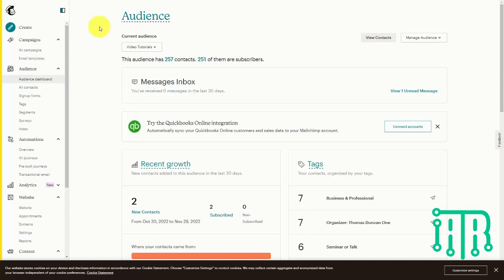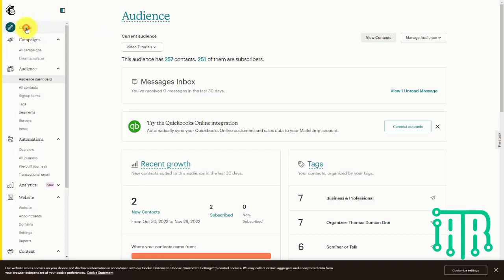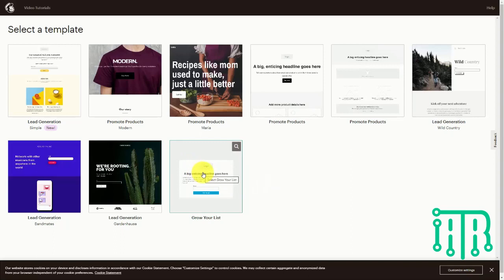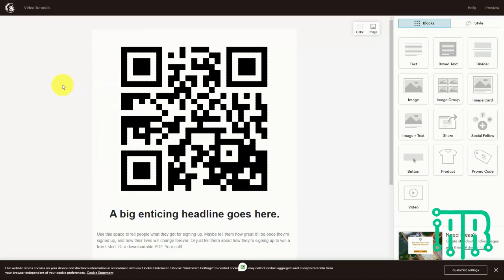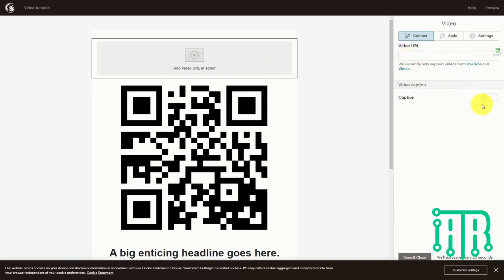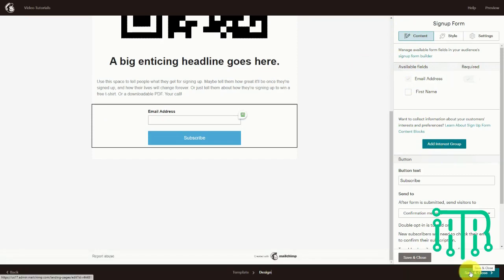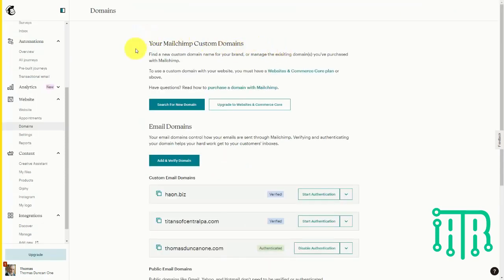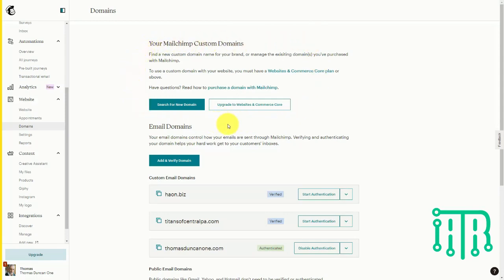Internet Marketer's Guide to Boosting Revenue Through Book Writing - Video 5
Master the art of email marketing and create high-converting landing pages effortlessly with our latest tutorial 🚀. Whether you're launching a new product, promoting your latest book, or looking to grow your email list, a compelling landing page is your key to success. In this video, we dive into the seamless process of setting up a customizable landing page using MailChimp, showcasing how effortless it is to integrate powerful automation and pre-built systems into your email marketing strategy.

- How to navigate MailChimp's landing page builder for an effortless setup.
- The importance of choosing the right template and customizing it to fit your brand.
- The simplicity of adding dynamic elements, like videos, to engage your audience.
- Tips on utilizing your landing page URL effectively, even without a custom domain.

Ready-to-launch templates and customizable elements revolutionize your strategy, making it easier than ever to connect with your audience. Say goodbye to complexity with a pre-built system designed for efficiency and automation. Plus, with AltReach AI, you're not just getting tools; you're getting a complete marketing-in-a-box system for free when you sign up!

**Special Offers:**
👉Get your done-for-you marketing-in-a-box system for free when you sign up for AltReach AI
👉Join our FREE community for resources on launching and scaling your online business

Leverage the power of email marketing campaigns, landing pages, sales funnels, and automation to grow your business like never before. Say goodbye to the hassle and hello to easy, effective marketing solutions.